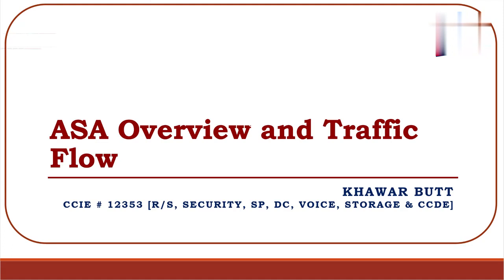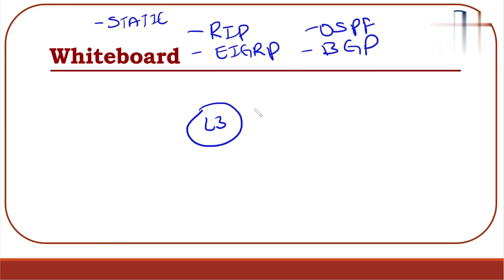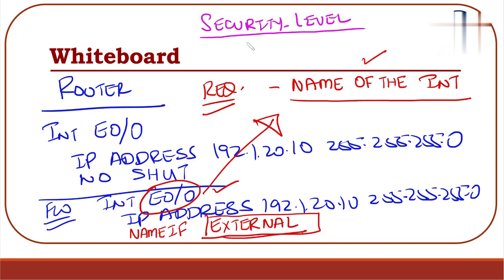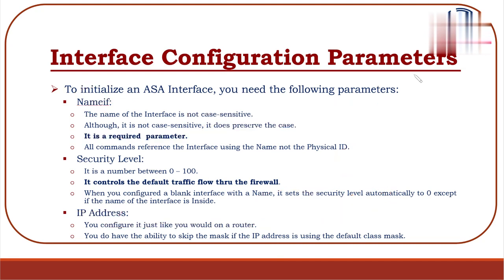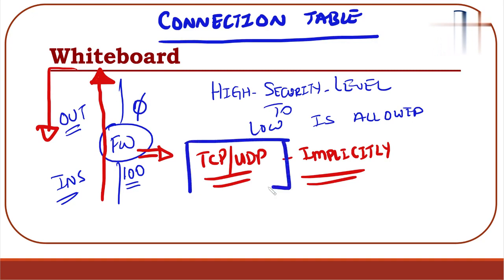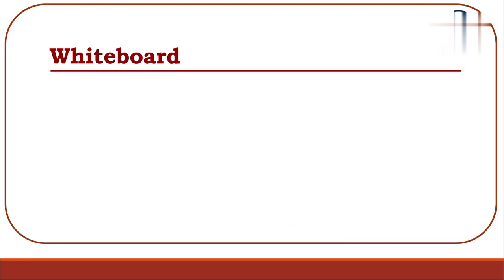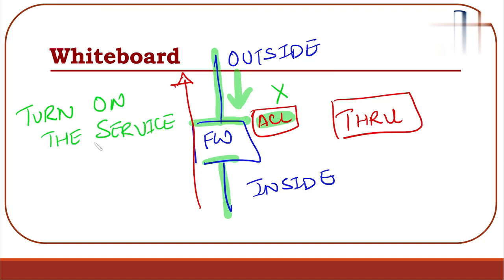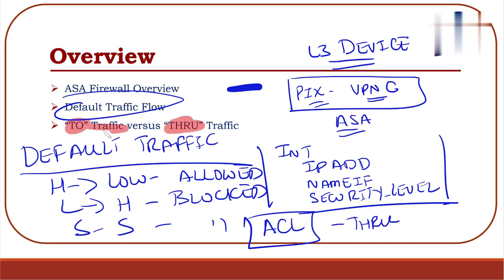ASA Firewall | Overview of ASA Firewall and Traffic Flow | Netmetric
ASA Firewall Overview and Traffic Flow by Netmetric Certified Professionals.